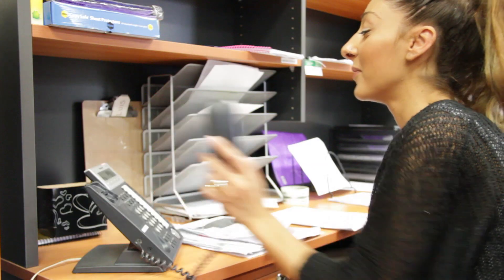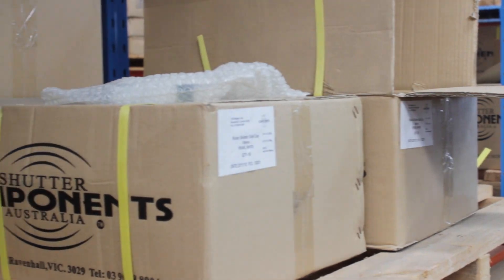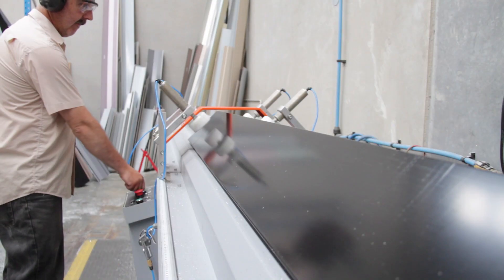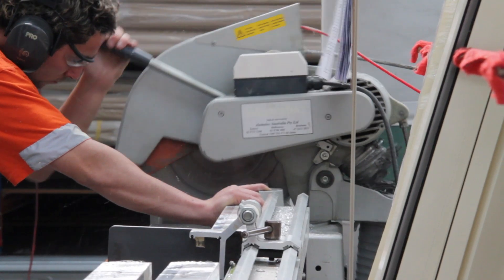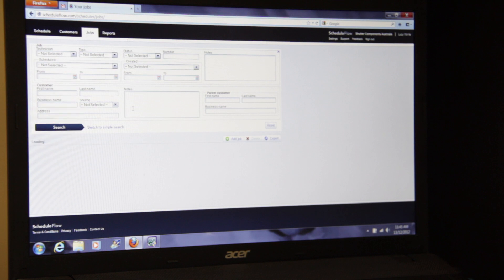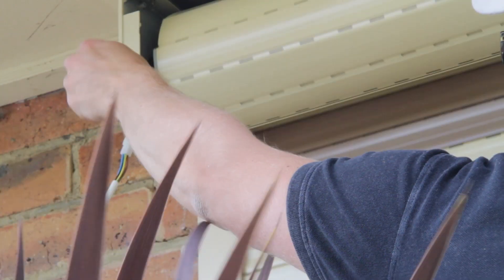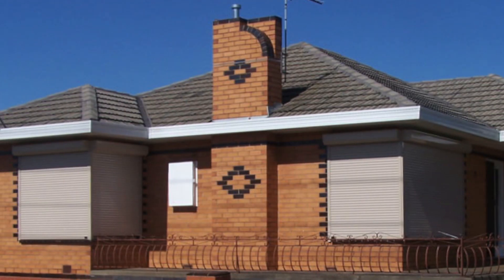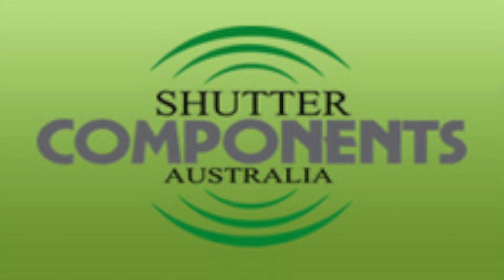SCA - PROMO VIDEO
SCA SHUTTER COMPONENTS AUSTRALIA MOTOR ROLLER EXTERNAL MELBOURNE SHADE SYSTEM PROTECTION SECURITY WHOLESALE RETAIL